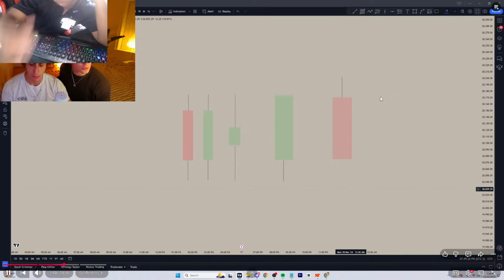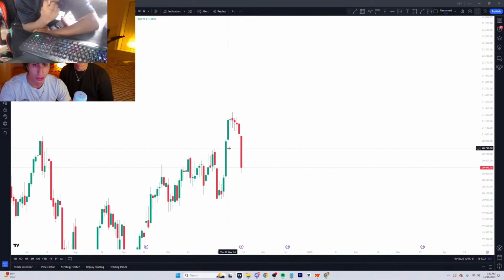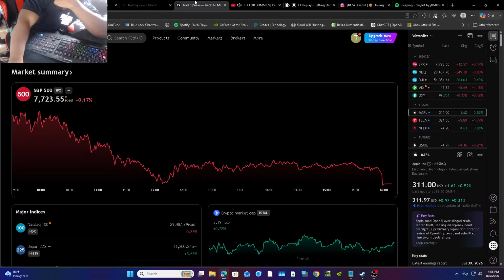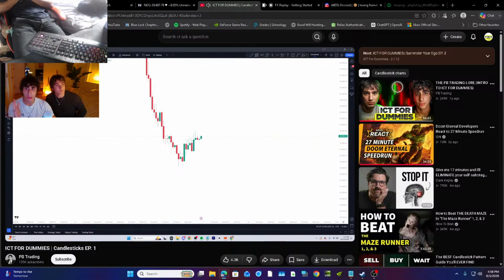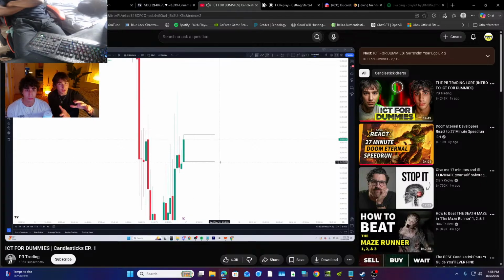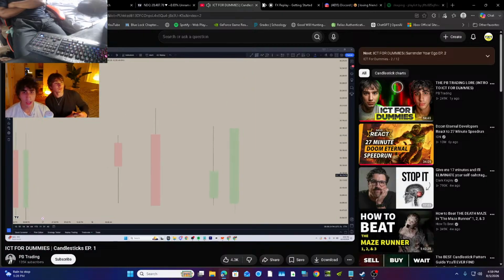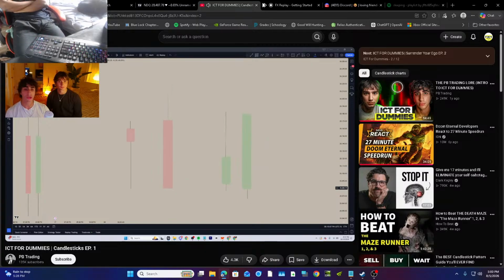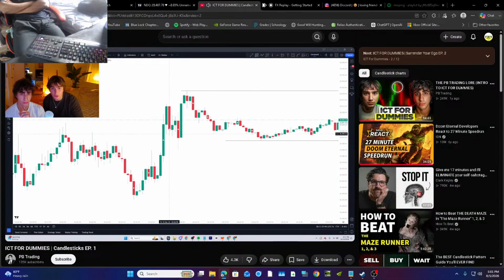learing how to trade 101